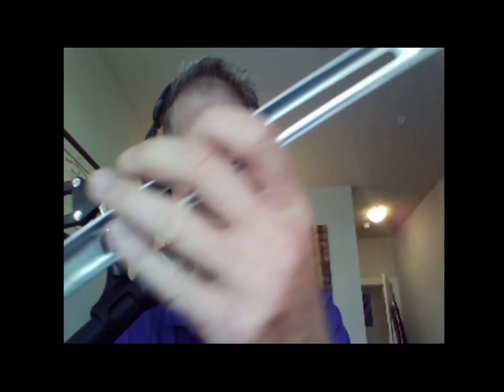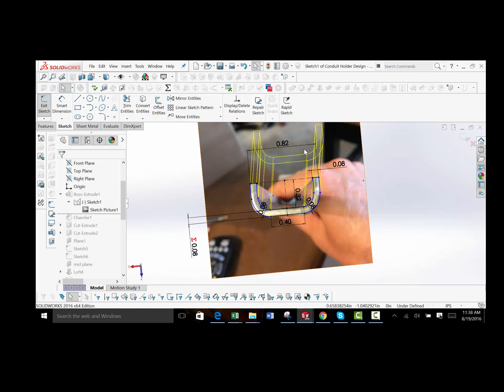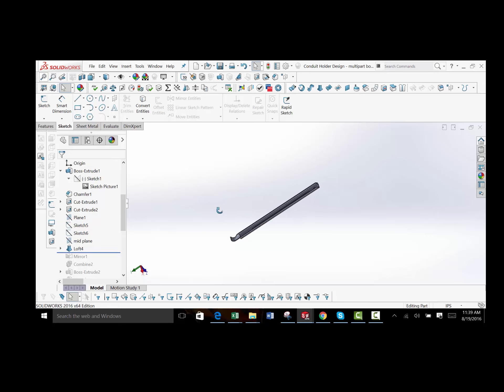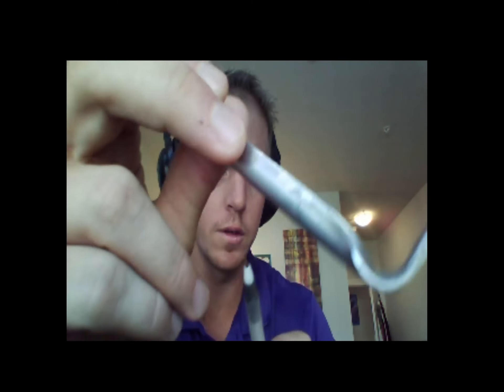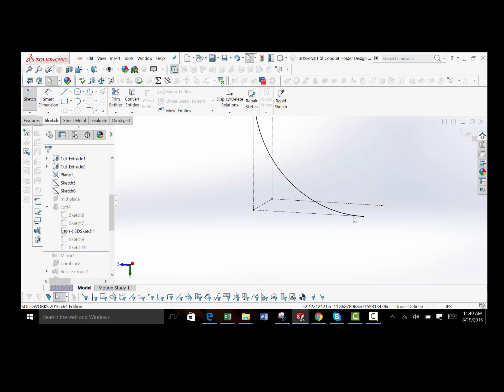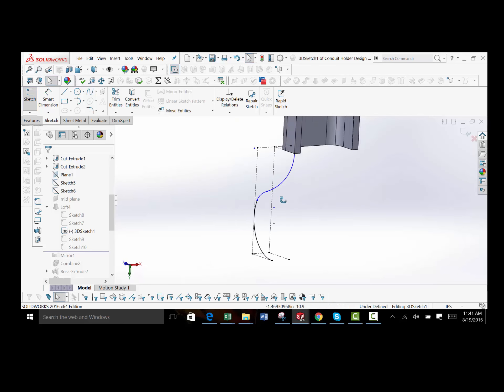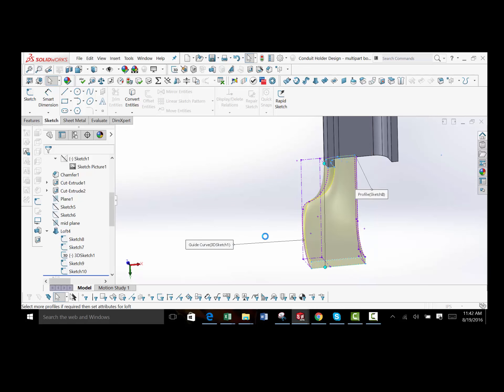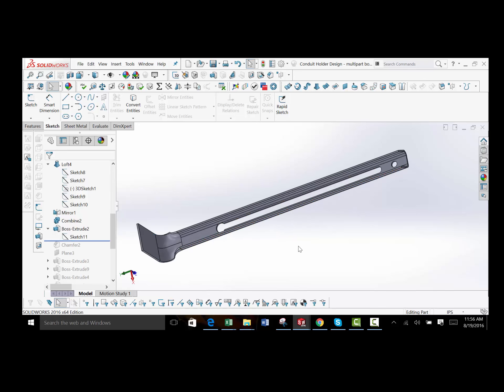Solidworks - how to make a complicated part with loft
How to make a complicated using the loft command in Solidworks the smart way